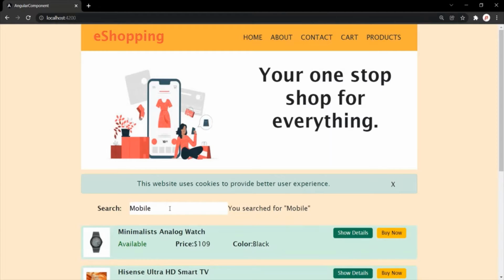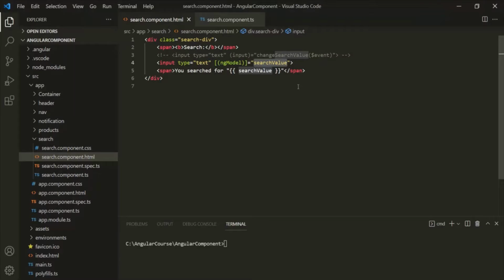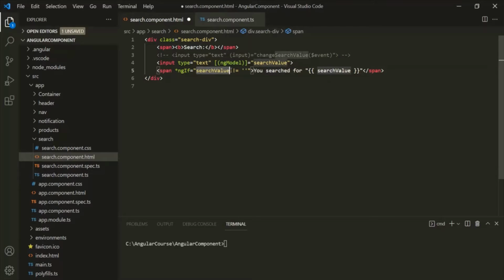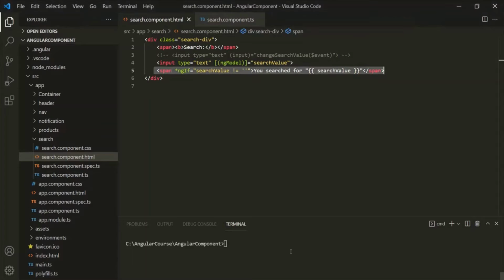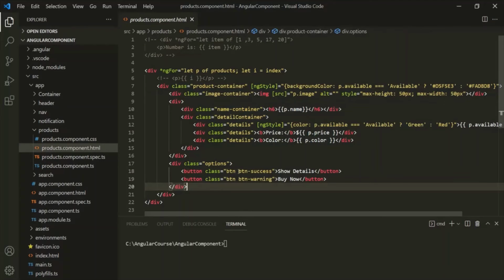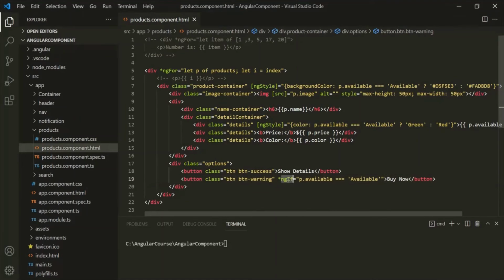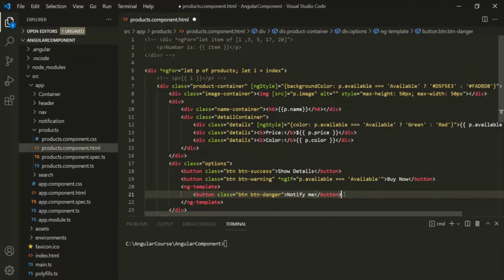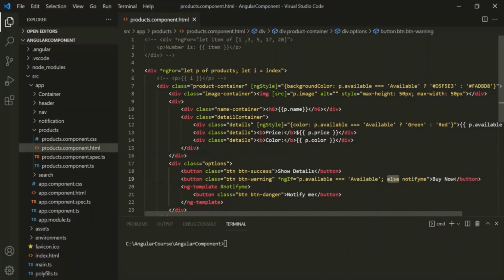ngIf Directive in Angular | Directives | Angular 12+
In this lecture, you will learn about ngIf directive in Angular. The ngIf directive is a structural directive and it is used to add or remove elements from the web page based on a given typescript expression.

If the typescript expression assigned to ngIf returns true, it will add the HTML element on which it is used to the webpage. But if the expression returns false, then it will remove the element from the webpage.

Let's understand ngIf directive with some practicle examples.